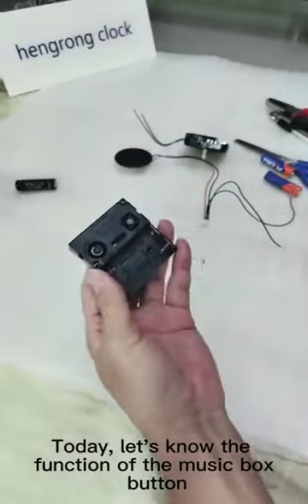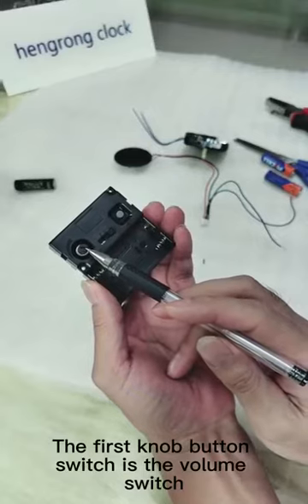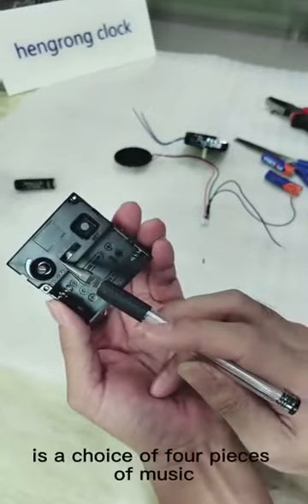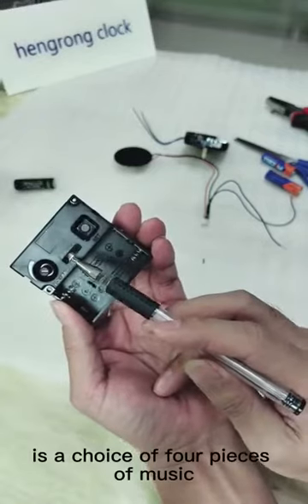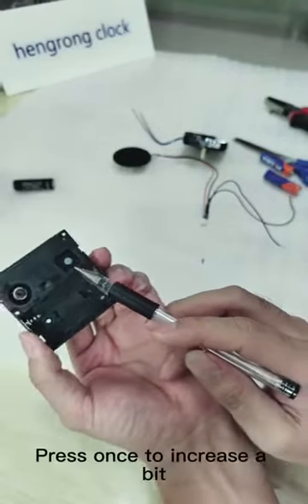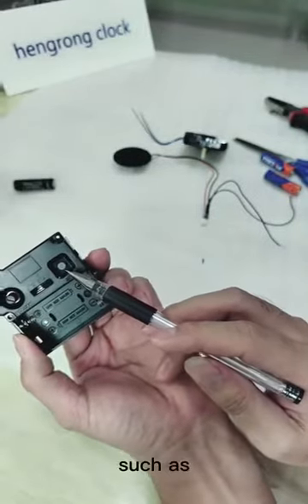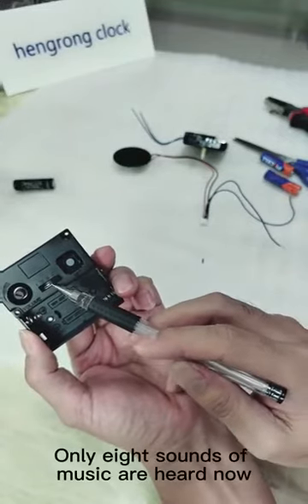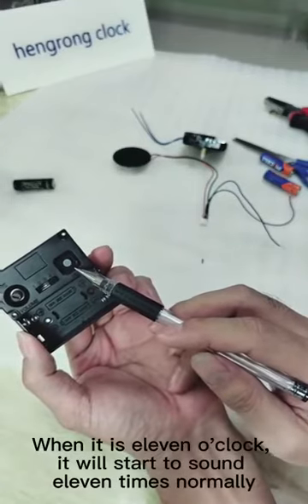Westminster Music Mary music box with 12888 quartz clock movement